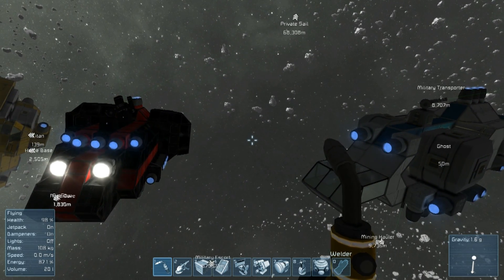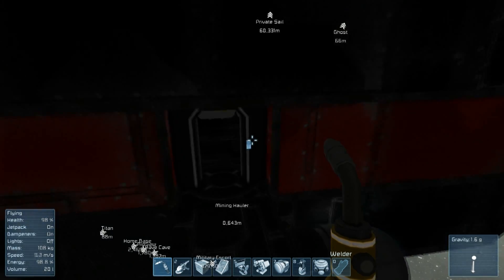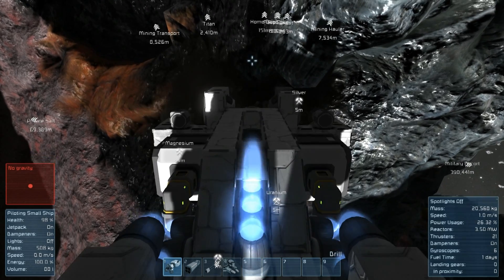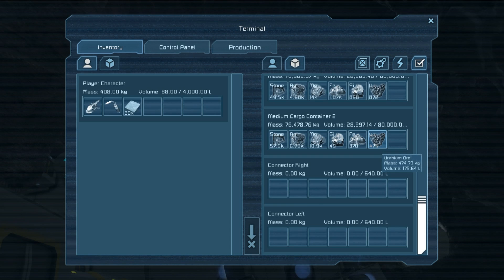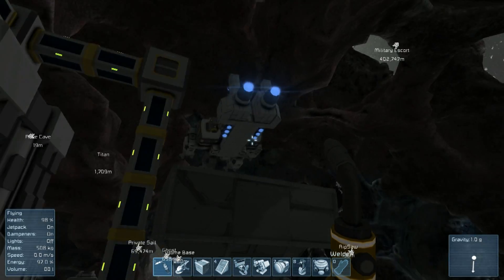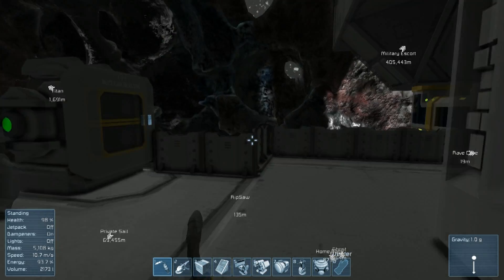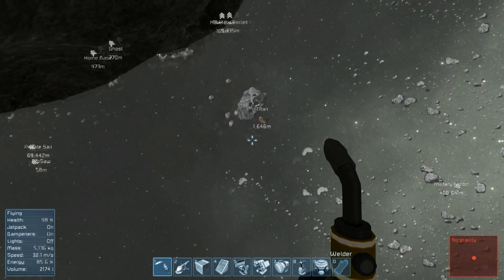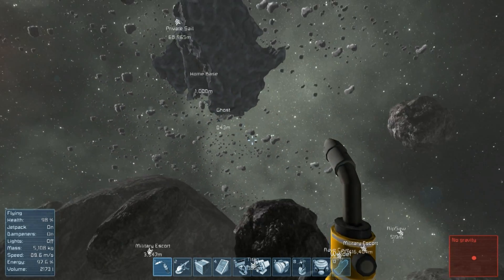Space Engineers: Survival Let's Play Episode 30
We check out the re-design of the gunship and do some general housekeeping.